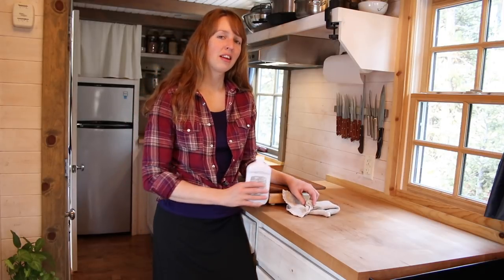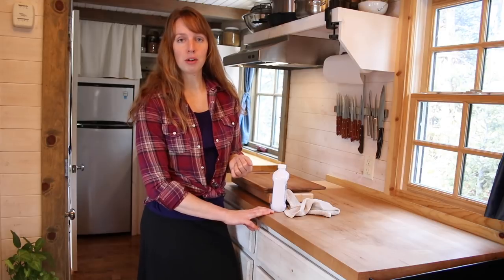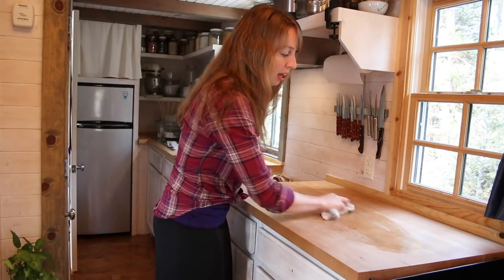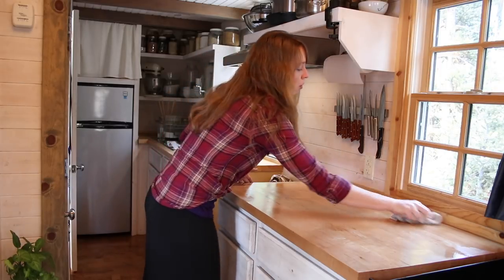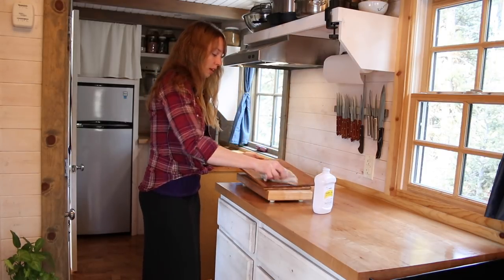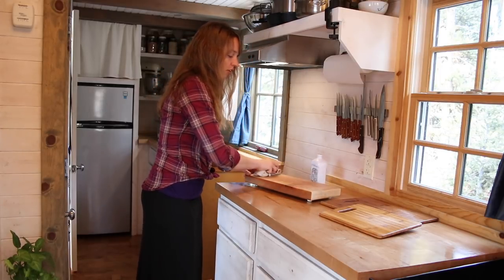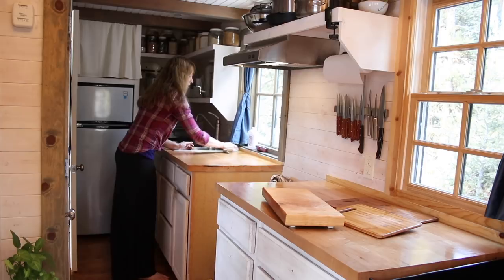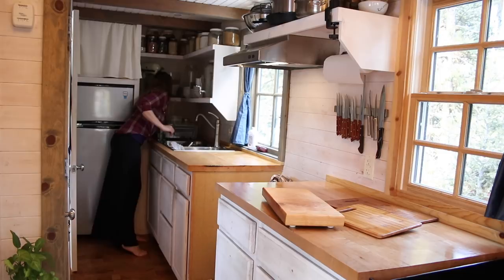Life in a Tiny House called Fy Nyth - Chores, Oiling Countertops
While a tiny house does have a lot less maintenance chores than most larger homes, there are still a few regular chores. And with my butcher block countertops, this is one of those things that needs some routine care. Not a big chore, but one that will help the countertops (and my cutting boards!) last longer. You can find the mineral oil I use